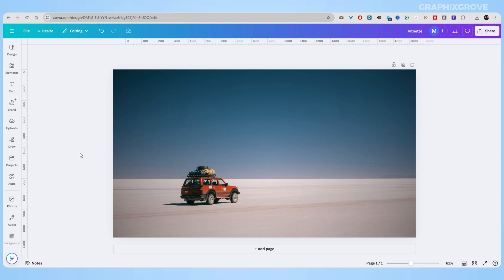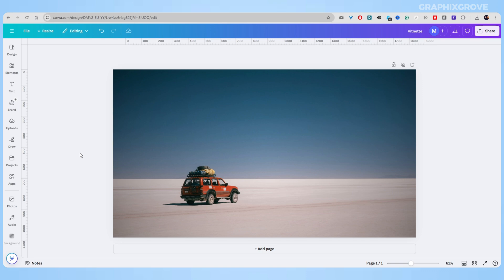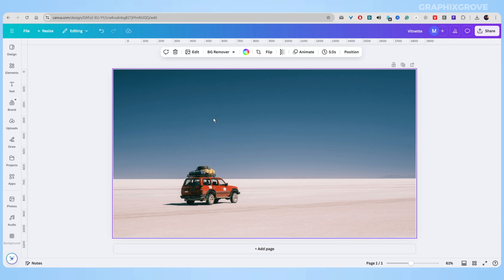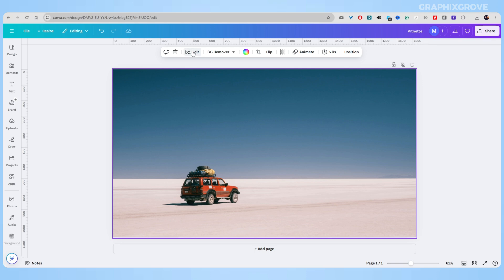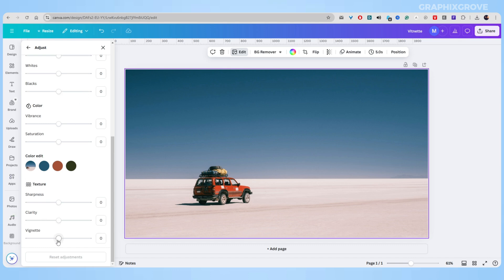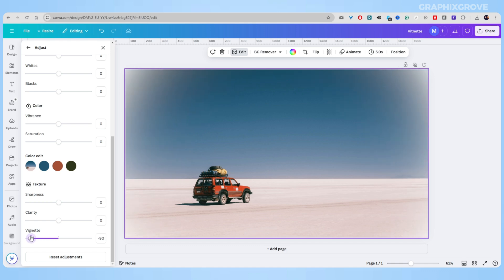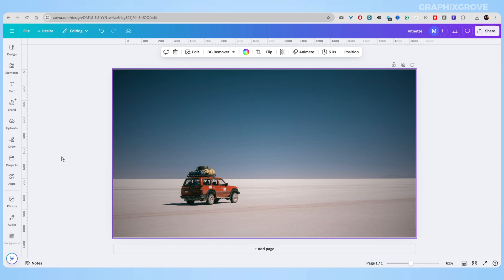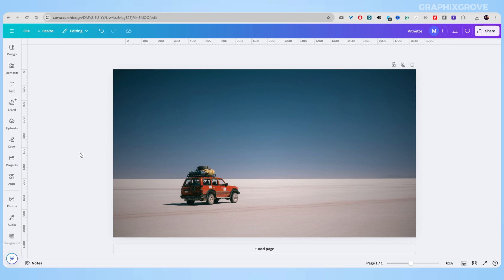How to Add Vignette Effect in Canva (Tutorial for Beginners)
Adding a vignette effect to a photo in Canva is simple and made for beginners. Watch the video to see how easy it is.

Let me guide you through the art of creating stunning vignettes in Canva, a skill that's become one of my favorite photo editing techniques.

We'll explore this beginner-friendly process that adds depth and focus to your images, making them stand out in your social media feeds or presentations.

I'll share my personal tips and insights to help you achieve that perfect vignette effect that subtly guides your viewer's eye to the center of your image.

0:00 - Intro
0:21 - How to add a vignette in Canva